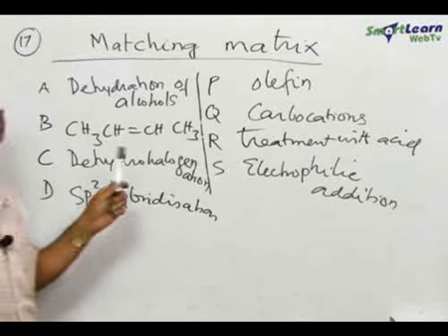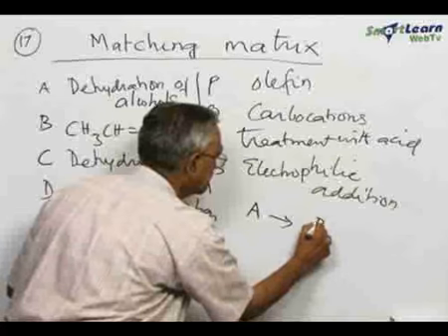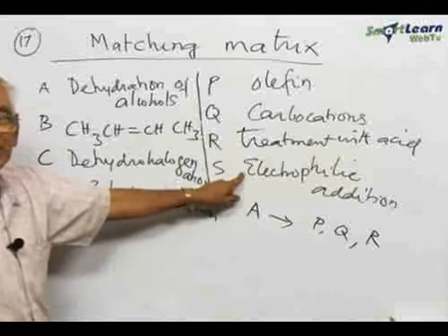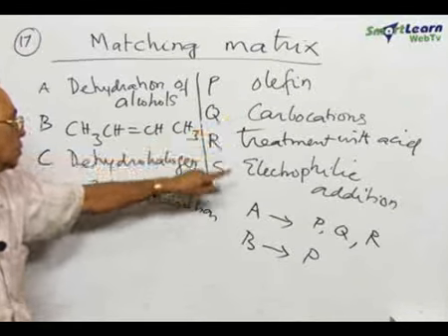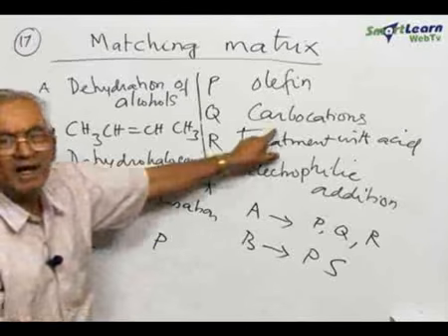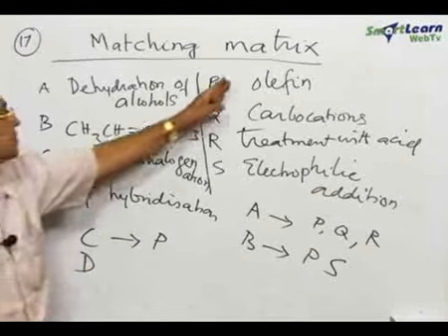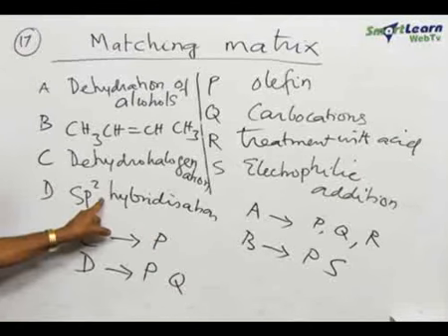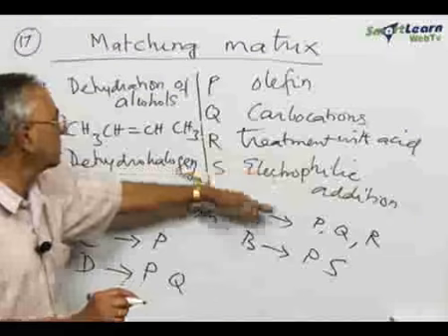Organic Chemistry - Basic Principles - Problem Solving 3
Organic Chemistry - Basic Principles    - These concepts are explained in this video